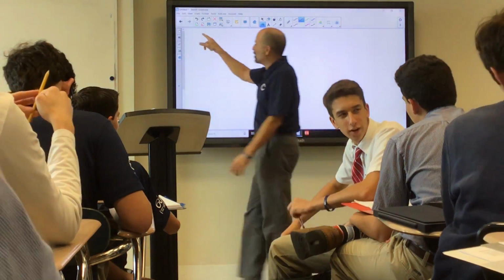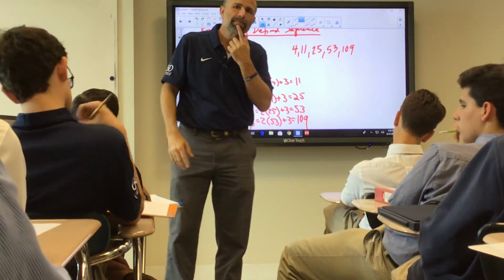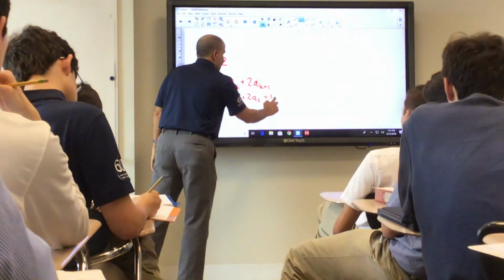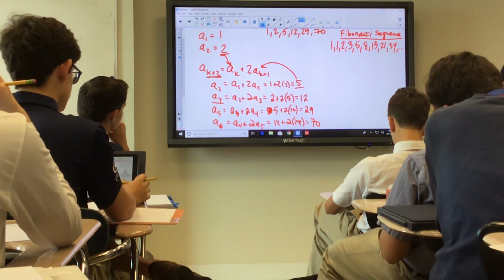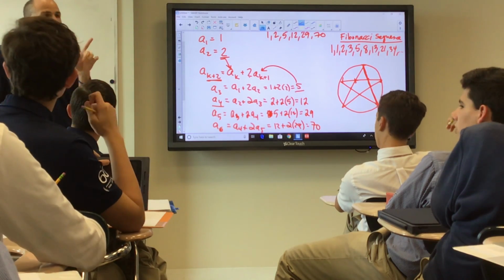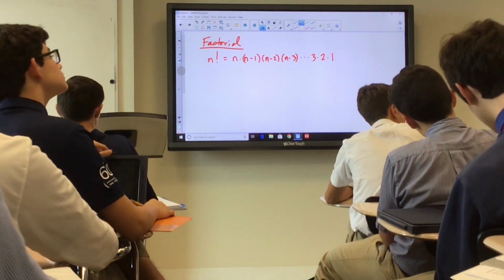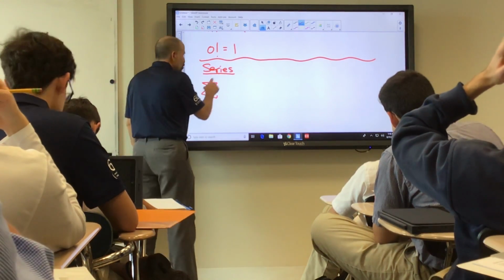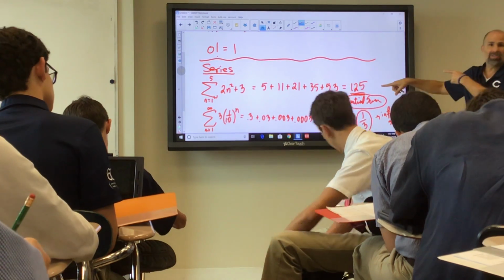Ortega Sequences and Series